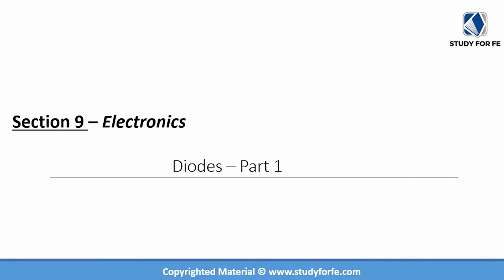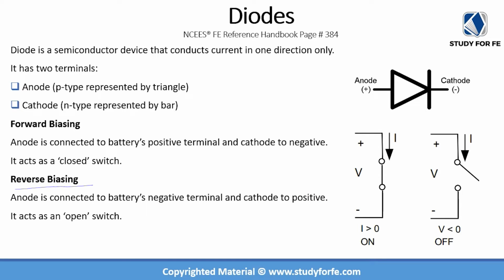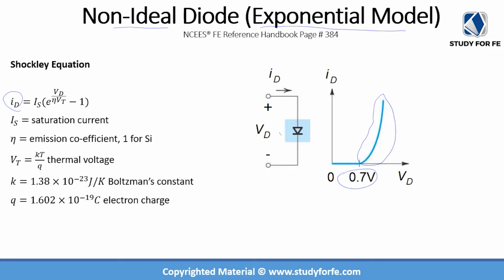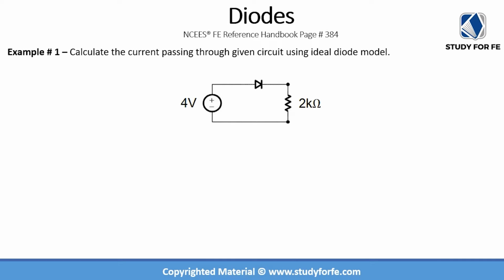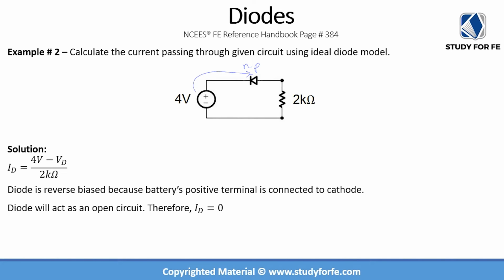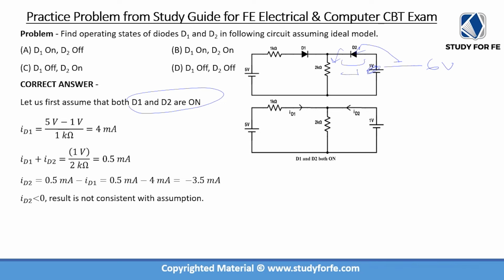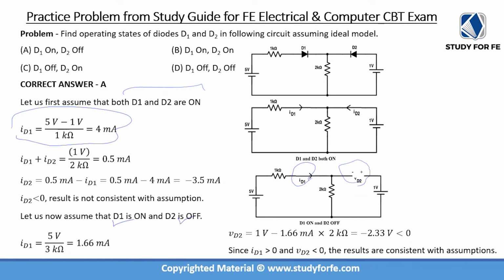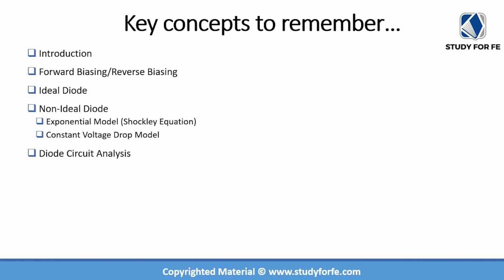FE Electrical and Computer | Electronics: Diodes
Welcome to this free preview lecture from my comprehensive FE Electrical and Computer Exam Preparation course! In this lecture, we delve into diodes, a critical concept in electronics. Understanding diodes will make solving circuits involving BJTs, Op-Amps, and MOSFETs much easier.

What you'll learn:

Diode construction and biasing (forward/reverse)
Comparison of ideal and non-ideal diodes
Exponential Model (Shockley’s Equation)
Constant Voltage Drop (CVD) Model
Circuit analysis using diodes, including practice problems
This is just a part of a course containing 150+ lectures, quizzes, and simulated practice exams to prepare you for the FE Electrical and Computer Exam.